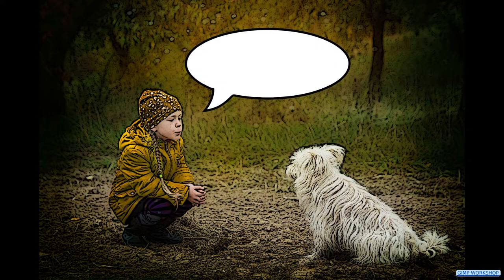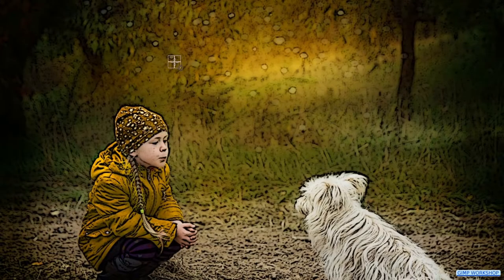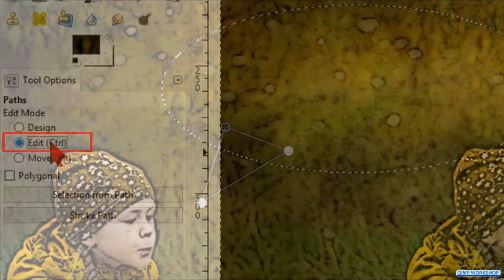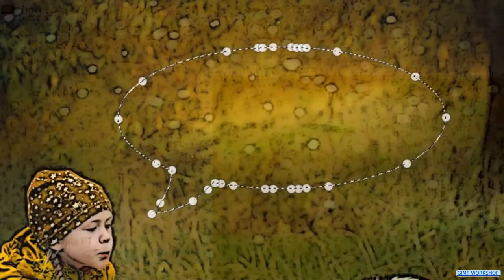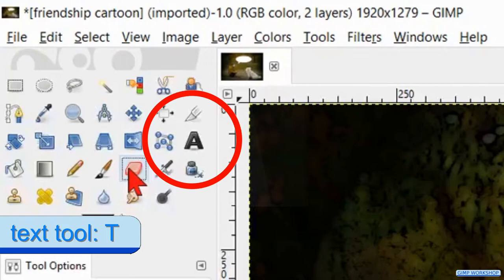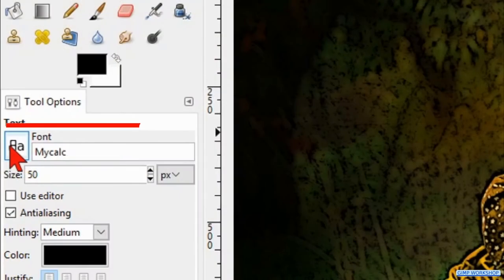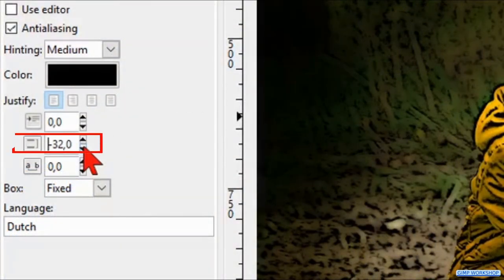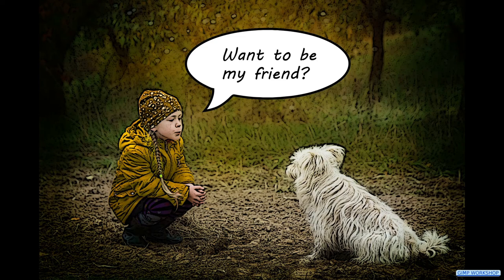Gimp: How to Make an Oval Text Balloon or Speech Bubble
Sorry for my 'freeware' English ;-)

I hope you have fun, making, or just watching this tutorial. If that is the case, please be so kind to give it thumbs up, maybe post a nice comment, and subscribe if you have not done already, to support my channel. I would appreciate that very much!

Tags/keywords: Gimp. Gimp. Gimp 2.8. Windows 10. Gimp basics. Gimp beginners. gimp oval. gimp oval text bubble. gimp oval speech bubble. Gimp text bubble. gimp speech bubble. Gimp beginners tutorial. Gimp for beginners. Gimp for starters. Gimp tips and tricks. Gimp step by step. Gimp manual. Gimp instructions. Gimp how to. Gimp workshop. Photoshop alternative. Free photo editing software. Gimp vs Photoshop.